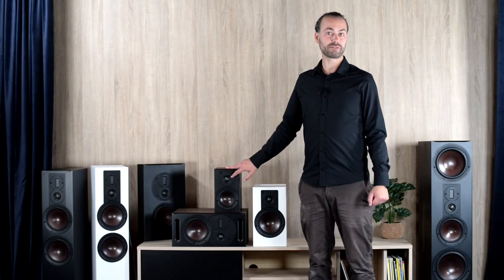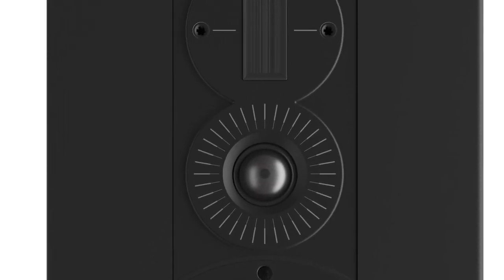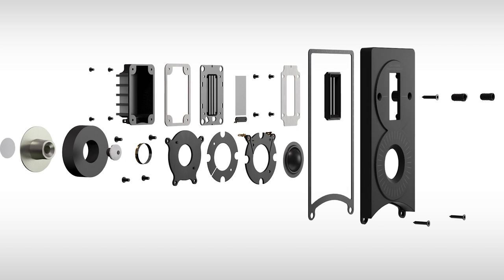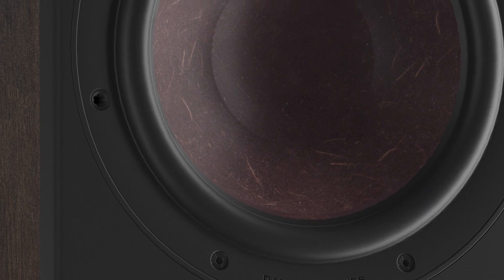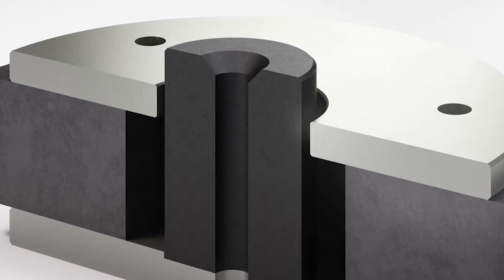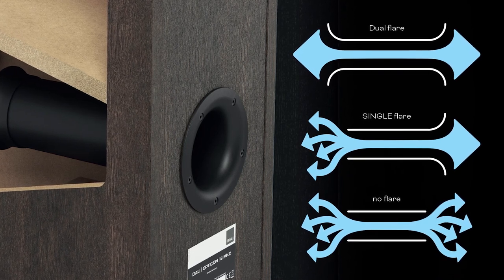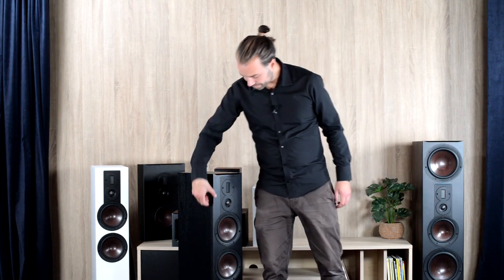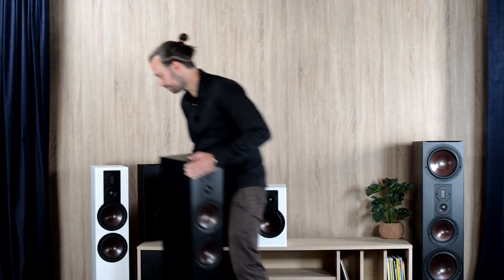DALI OPTICON MK2 - TECH - DALI SOUND ACADEMY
The six model strong series benefits from the latest in new technologies and innovations to offer class-leading performance that defines TRUE HIFI!

This video is a detailed walkthrough of the technical parts of the DALI OPTICON MK2 series.

You will find the following chapters in the video:

Chapters:
0:00 Tech
0:31 Soft dome tweeter
2:47 Hybrid tweeter
3:57 Bass and midrange drivers
5:49 Dual Flare Bass Reflex Ports
6:32 Crossovers
7:40 Cabinets